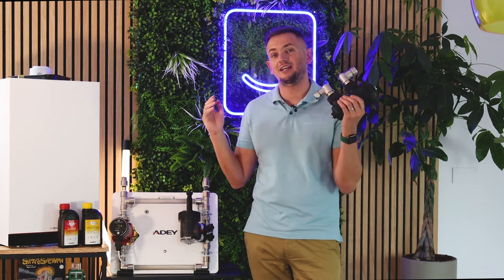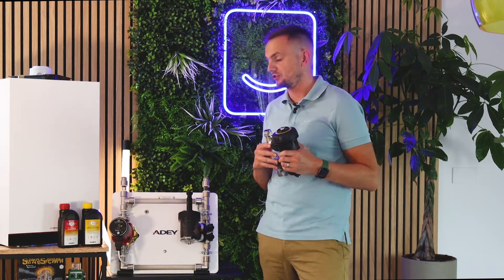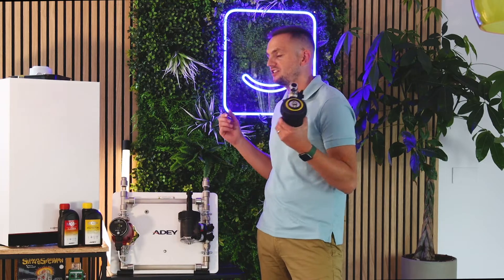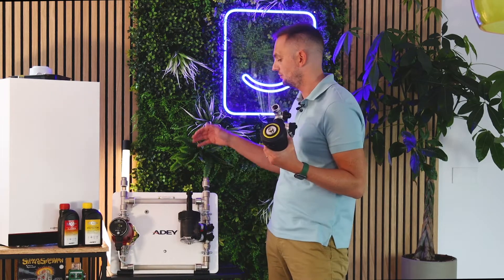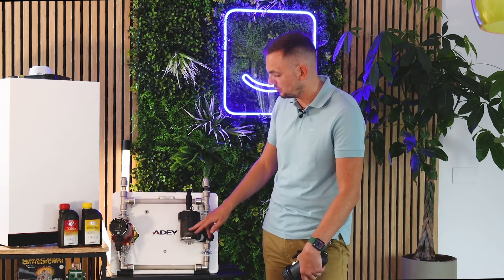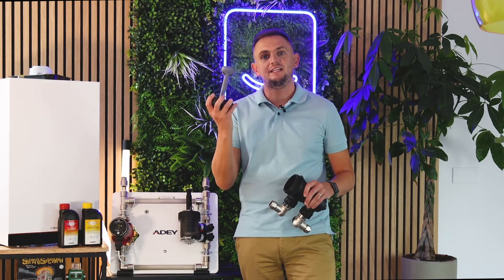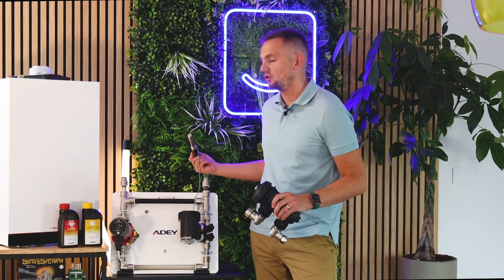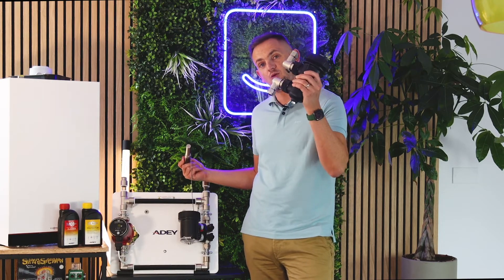Magnetic Boiler Filters - How do they work and why do you need one for your central heating system?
In this video we look at magnetic boiler filters, covering; how do they work and why do you need one for your central heating system?

This boiler filter is included free as part of a Heatable installation and will help save you money on your bills and protect your system in the long run.